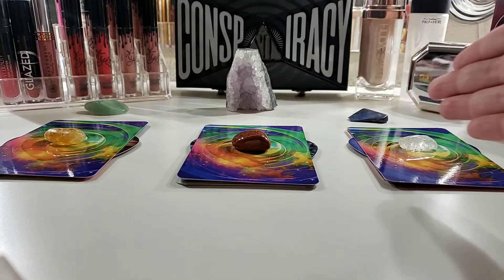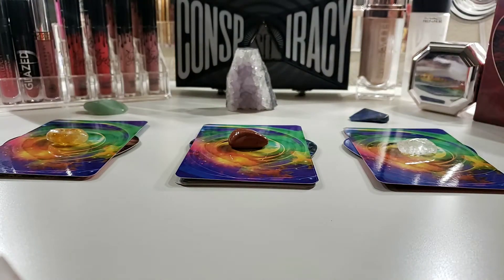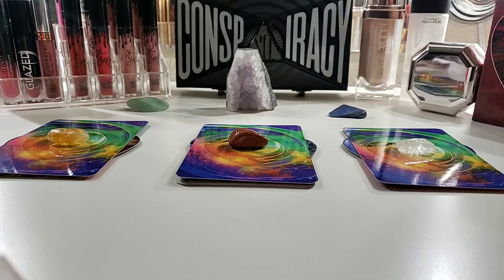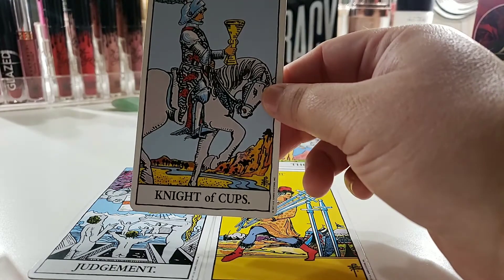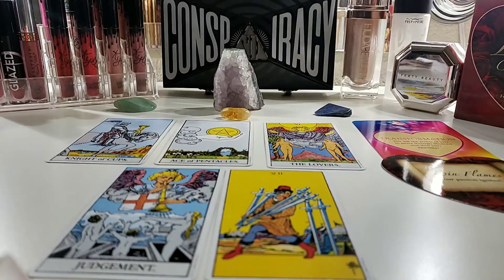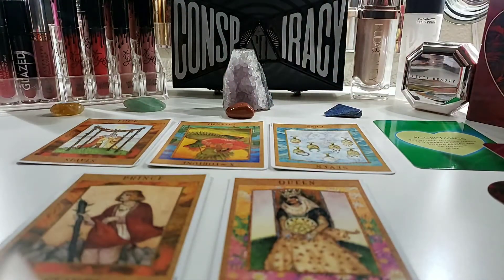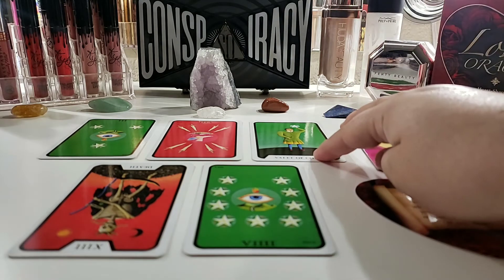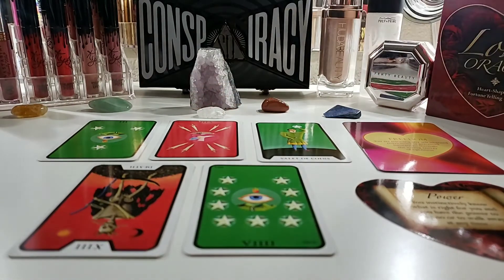🎄December 2019 Love ❤predictions Pick a Card!❄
Want to know what your love life will look like for the month of December? Pick a card and find out what's in store for you! 😊💕